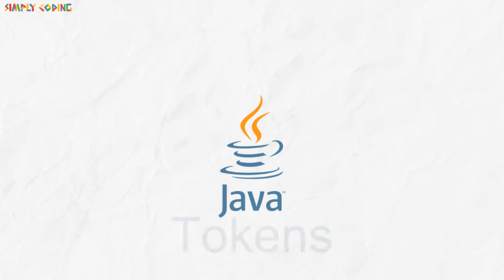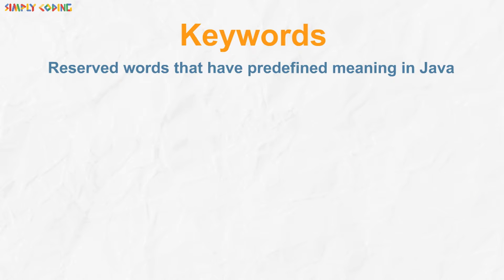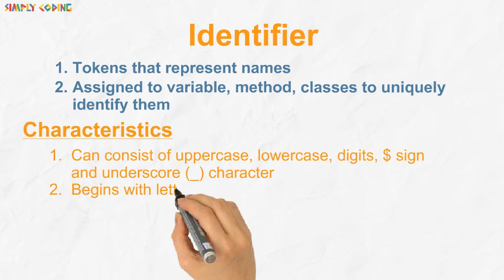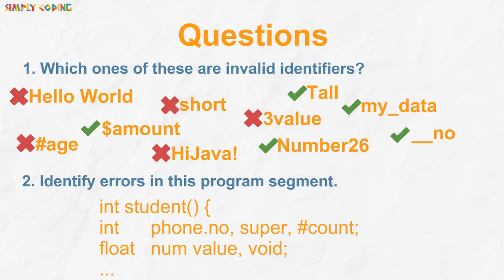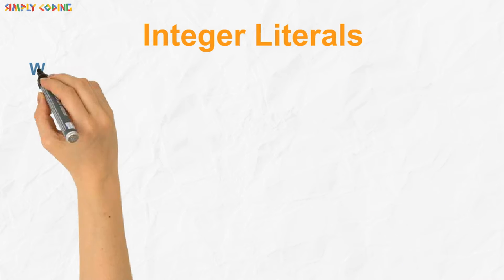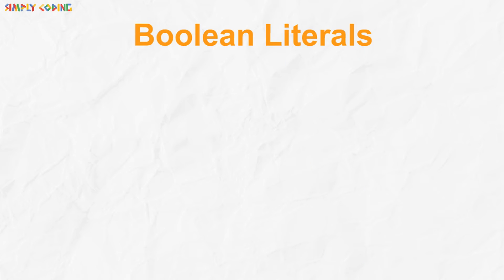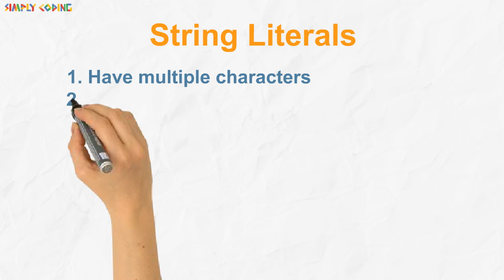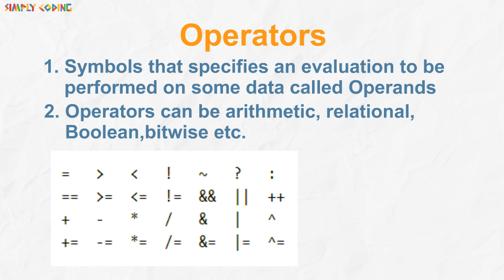Java Tokens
Java Tokens - Keywords, Identifiers, Literals, Operators and Separators with sample exam questions. Also covers rules for naming identifiers and different type of Literals including escape sequences